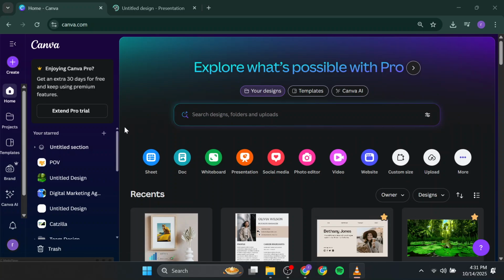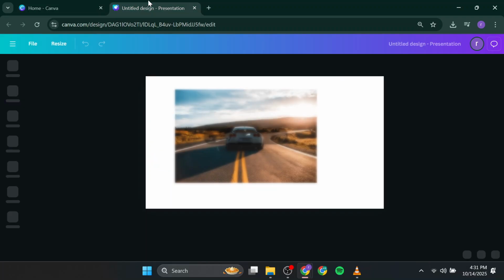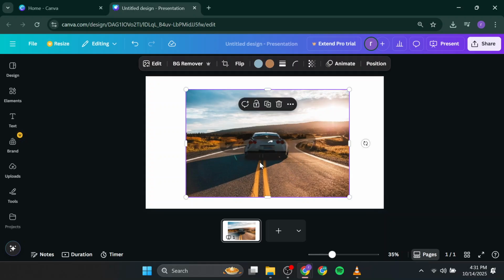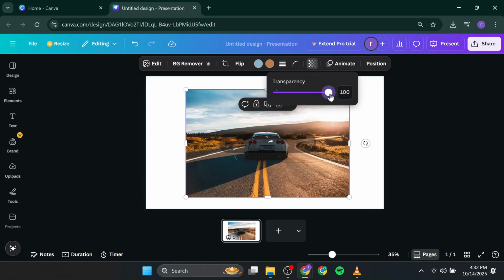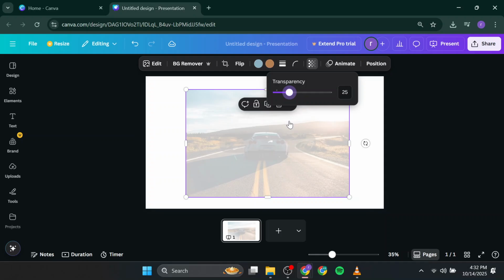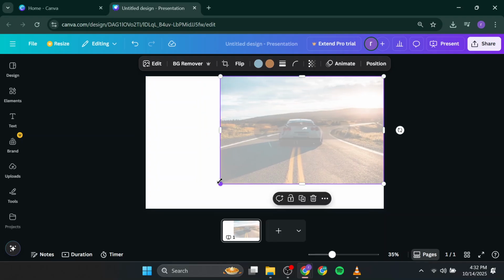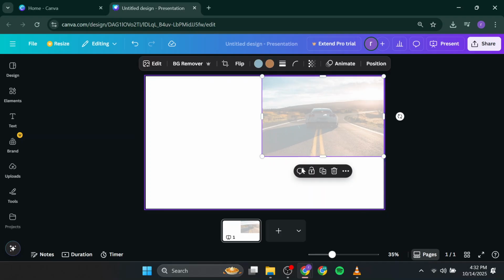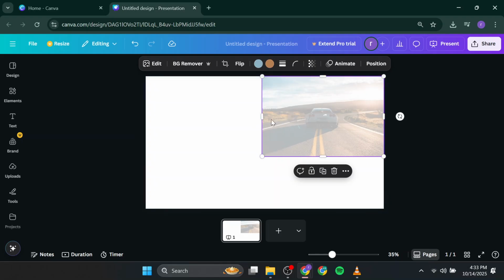How to Make Image Transparent in Canva - 2025 (Simple Tutorial)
How to Make Image Transparent in Canva
In this video, How to Make Image Transparent in Canva, you’ll learn step-by-step how to adjust image transparency and create stunning designs easily using Canva. This tutorial covers how to fade images, use transparency for backgrounds, and make photos blend perfectly with text or graphics — perfect for beginners looking to enhance their Canva design skills.